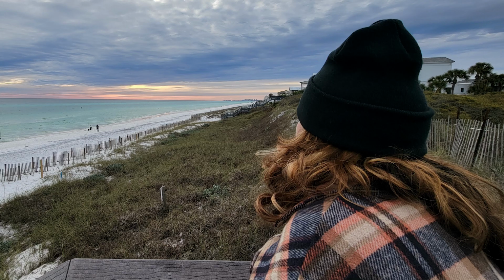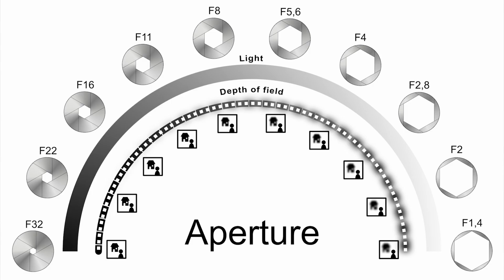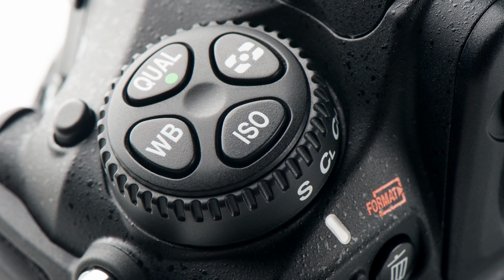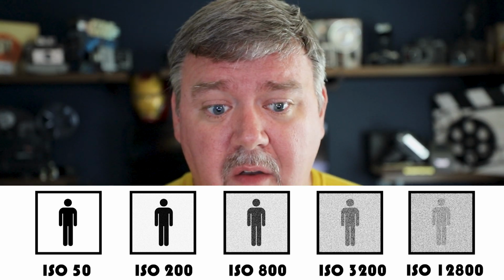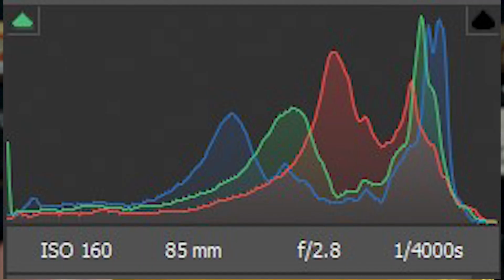Are You Making These Auto Mode Mistakes in Your Photography?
Are You Making These Auto Mode Mistakes in Your Photography? Get Out Of Auto Mode. Learn how to use aperture, ISO, and shutter speed to capture perfect photos and create sweet memories. Whether you're a beginner or a pro, these family photography tips will help you capture moments that last forever.

The best thing about memories is making them. The purpose of this video and many others to come is to give you the confidence, the tips, and the want to go out and capture as many memories as you can and create your own stories worthy of sharing.

Do you have a camera and other gear that you use to capture family activities? Then this video and channel is for you. I will show how to use your cameras with video tutorials giving you tips and tricks on how to record your family. All to save and relive those memories forever.

🎥Recommended Camera Gear:

Cannon EOS M50 Mark II w/lens
Peak Design Camera Strap
Manfrotto DSLR PIXI Mini Tripod

🎥Gear Used To Make This Video:
Canon EOS 6D Mark II
Canon EF 16-35mm f/2.8L III Lens
Rode VideoMic
2x VIJIM LED Video Light

💬 I'd love to hear your thoughts and experiences with family photography. Share your favorite tips and techniques in the comments below, and let's learn together!

Which means that I make a small amount of money when you click on those links in my video descriptions. It costs you nothing, and helps me grow this channel. Thank you for your support!